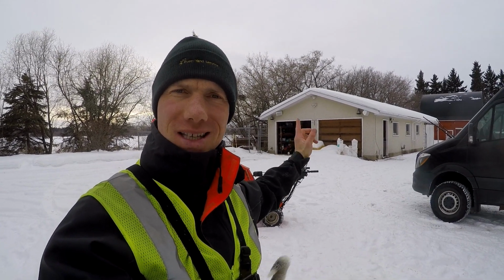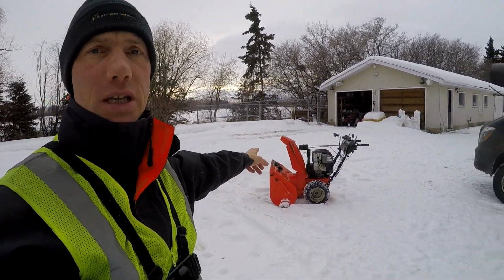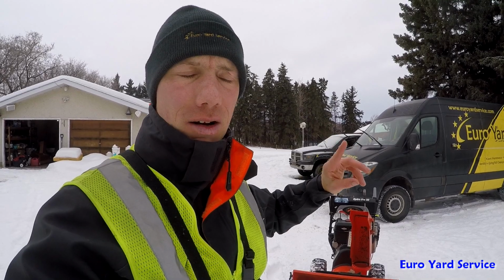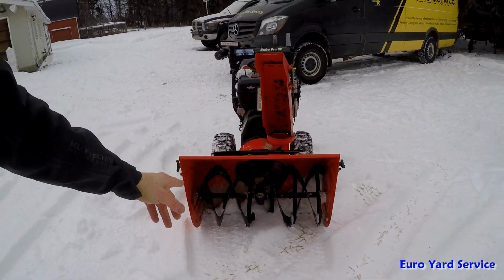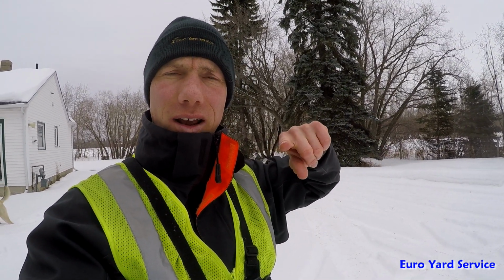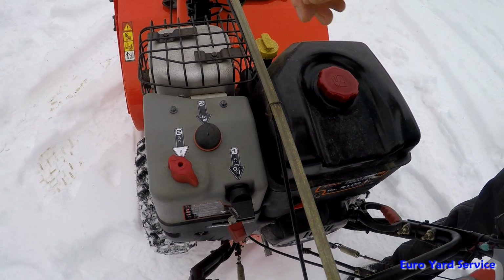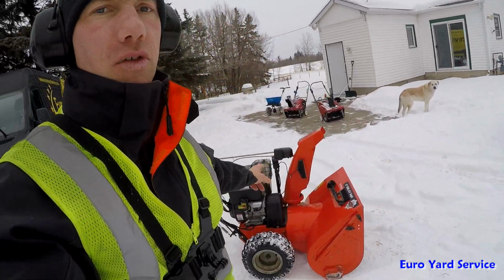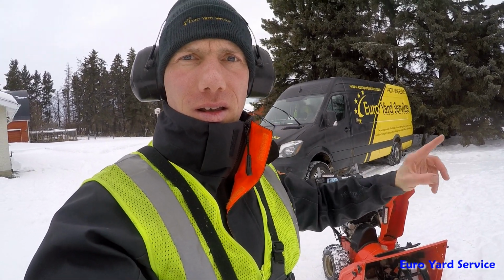Ariens HydroPro 32...Snowblower cleans up acreage snow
Rudi cleans up a small snow storm on an acreage. The Ariens HydroPro 32 is a great snowblower.